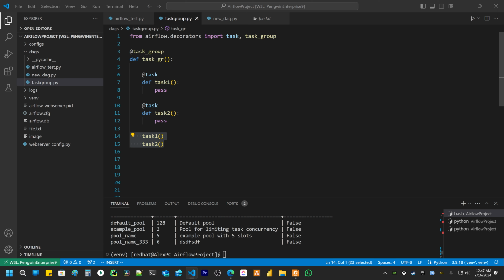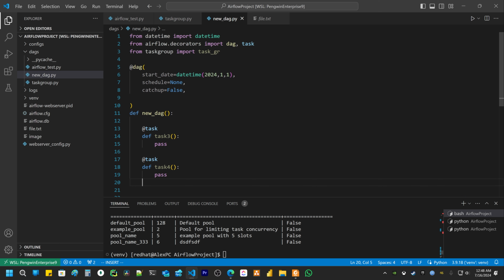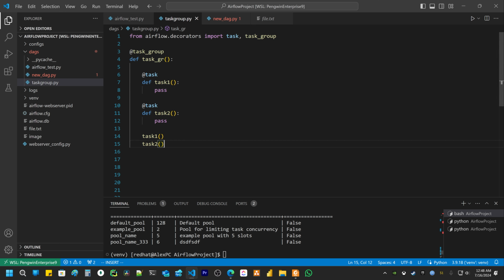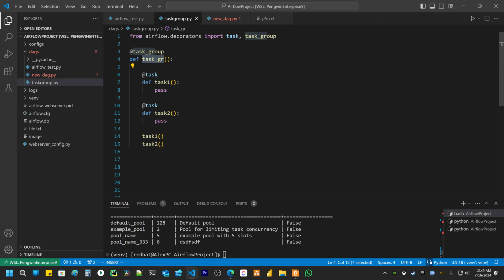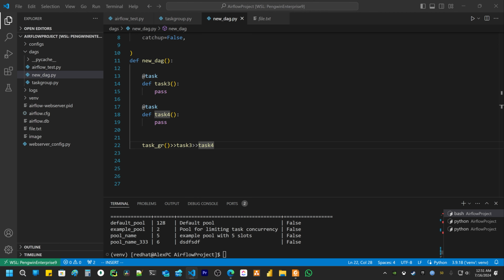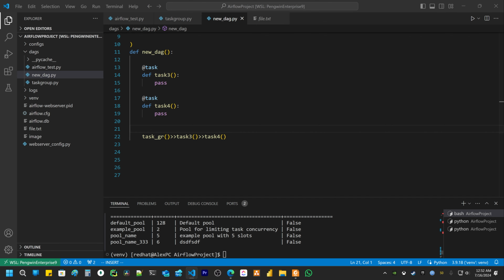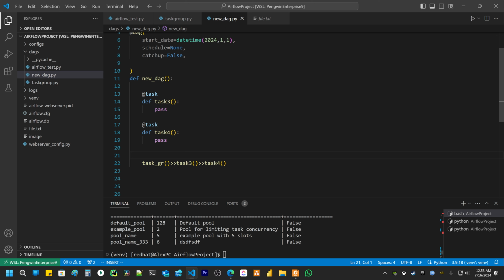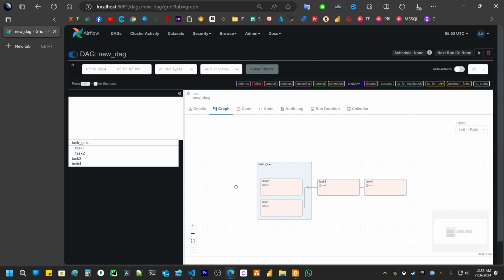Importing Task Groups in Apache Airflow is a game changer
Learn how to import task groups into your Directed Acyclic Graph (DAG) from other files in Apache Airflow. This tutorial will guide you through the process of managing task dependencies, orchestrating data pipelines, and utilizing Airflow plugins to streamline your data engineering tasks. Enhance your workflow efficiency and maximize the potential of Apache Airflow for seamless DAG integration.